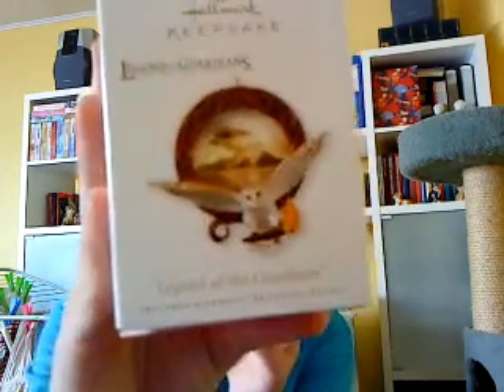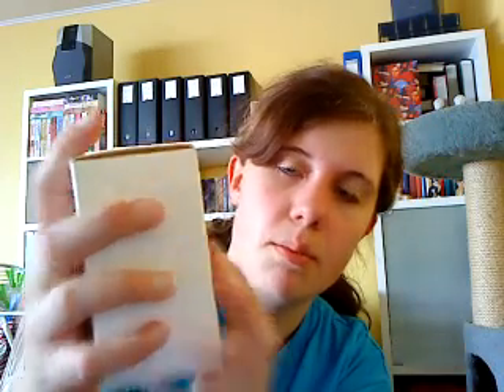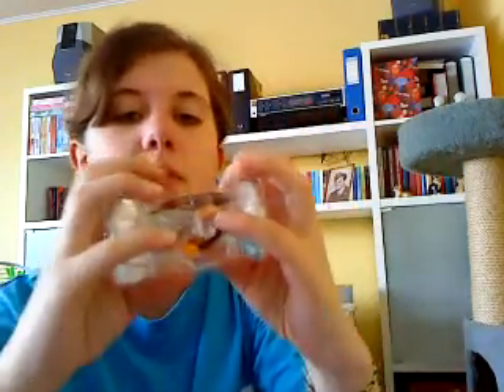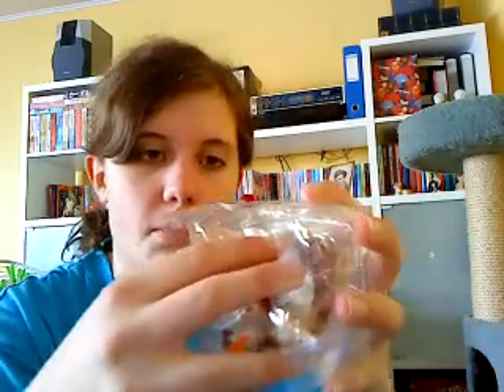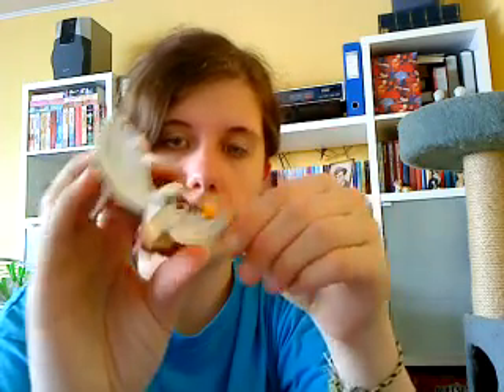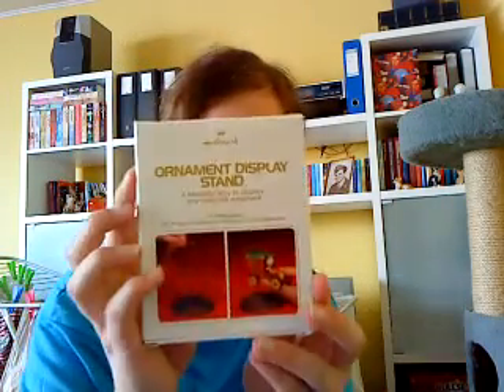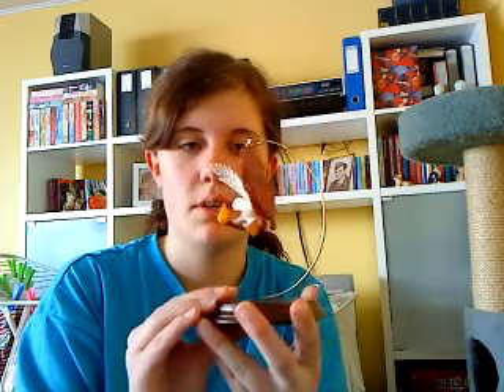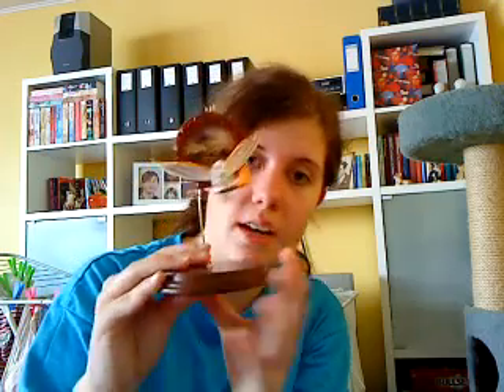Legend Of The Guardians - Ornament review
My review of the 'Legend of the guardians' Ornament figurine. On the Figurine are Soren, and the Ga'hoole tree in the background.

SORRY ABOUT MY BARKING DOG X___X

Review by me :)

Please comment, and rate up :)